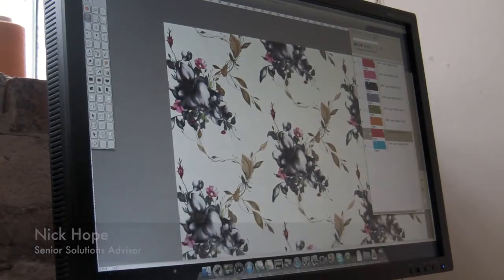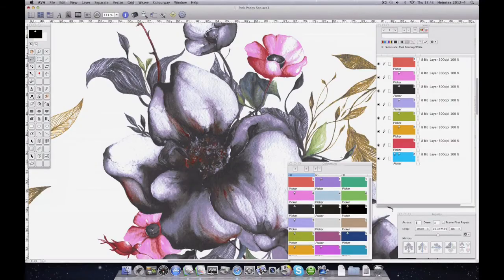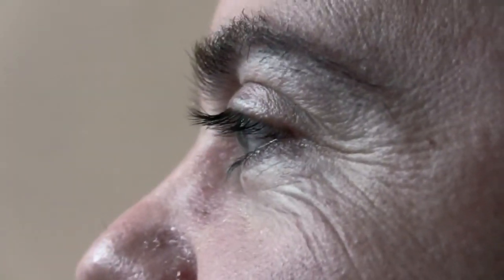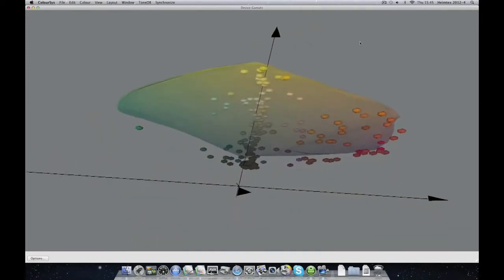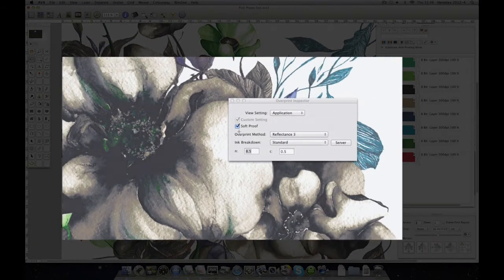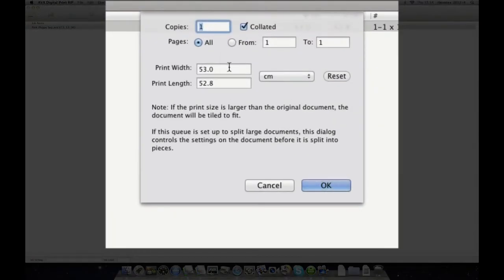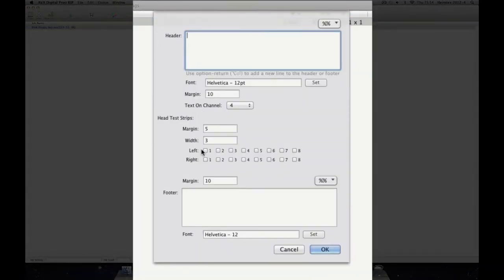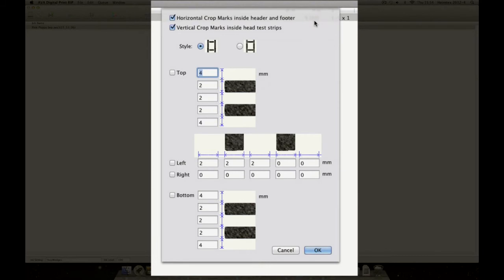AVA HP Presentation Mac and PC